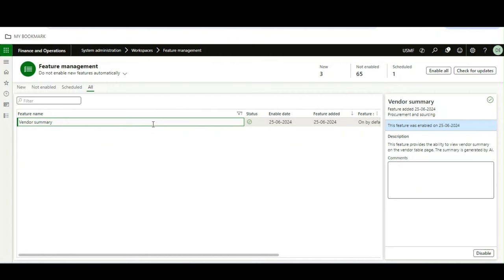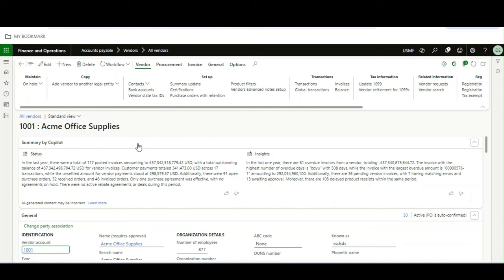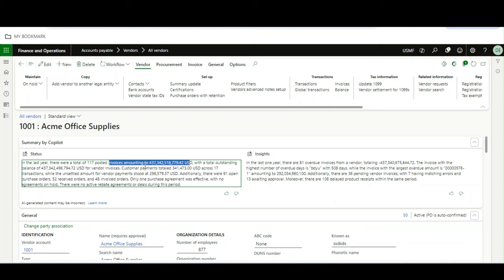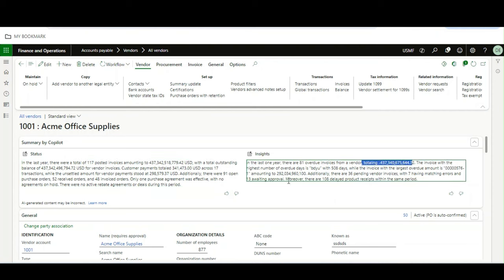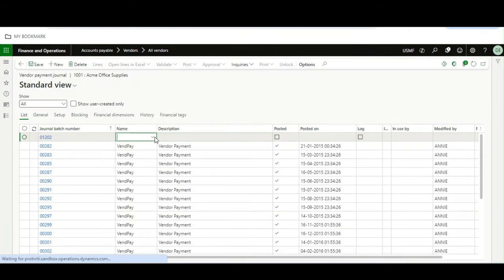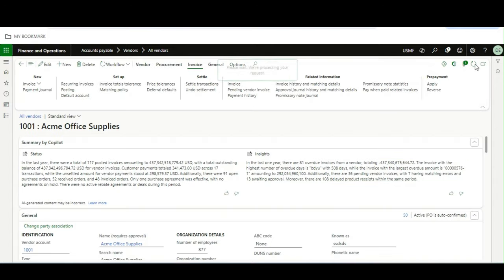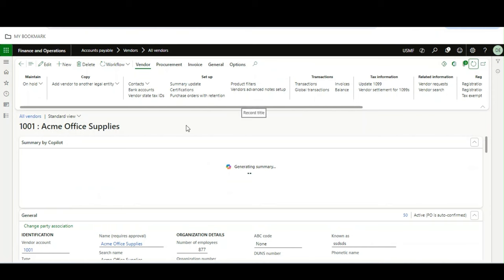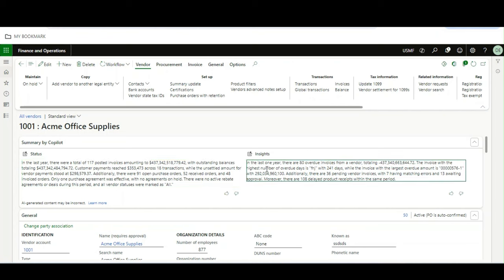Deep Dive into Copilot Vendor Summarization feature in Microsoft Dynamics 365 Finance and Operations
Microsoft has introduced the Summarization features from the 10.0.40 version, watch this video to deep dive and learn more about Vendor Summarization Copilot in Microsoft Dynamics 365 Finance and Operations